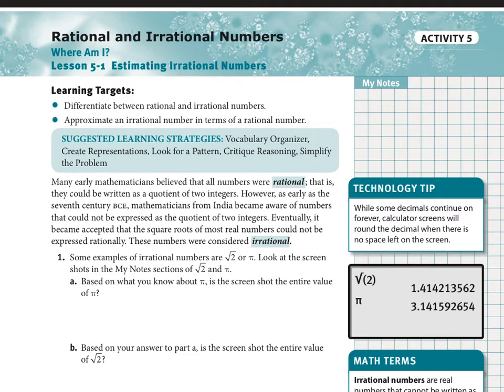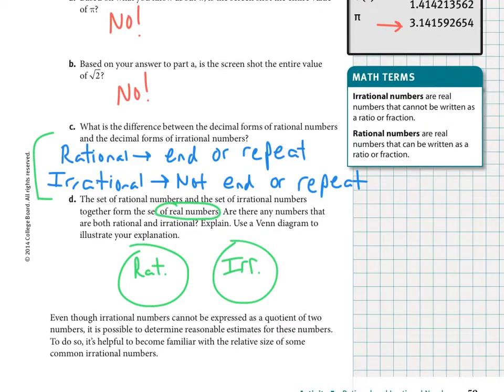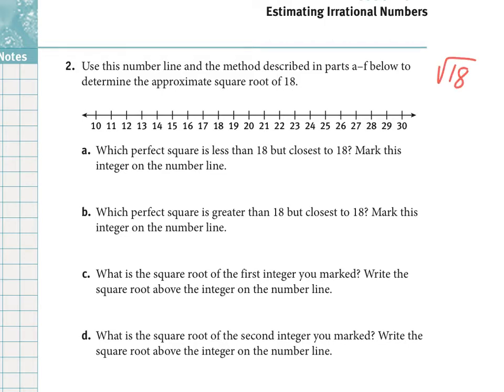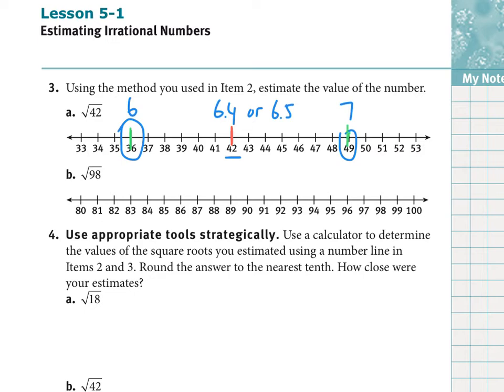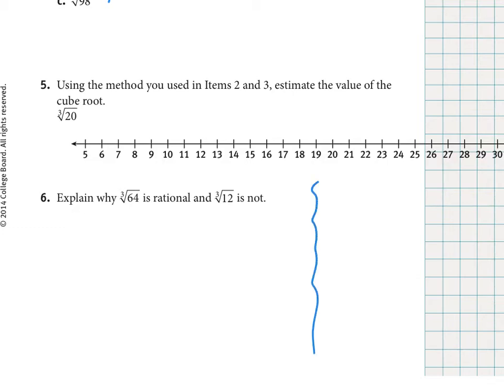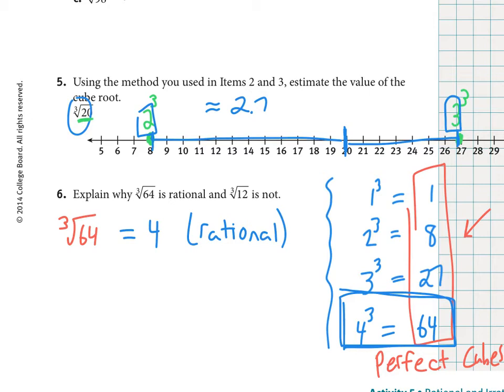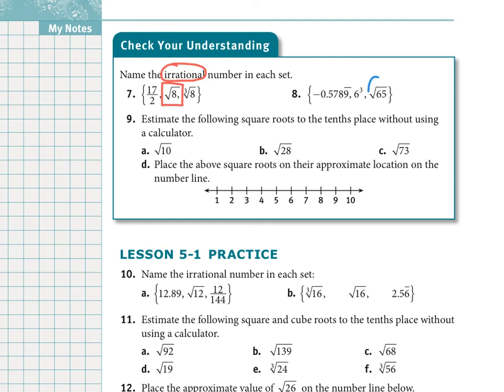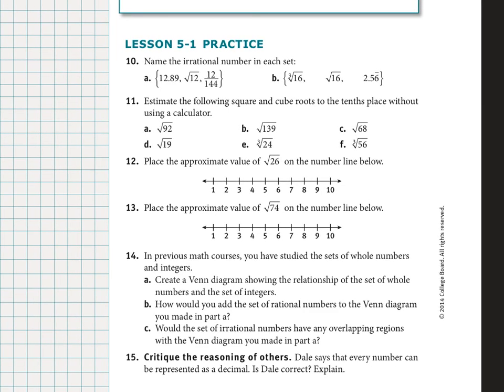PA 5.1 Rational and Irrational Numbers